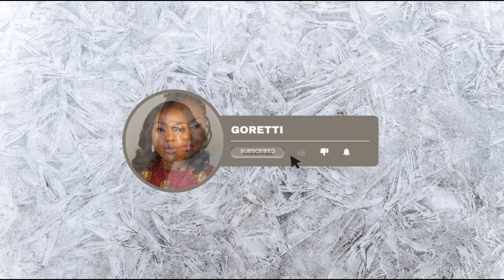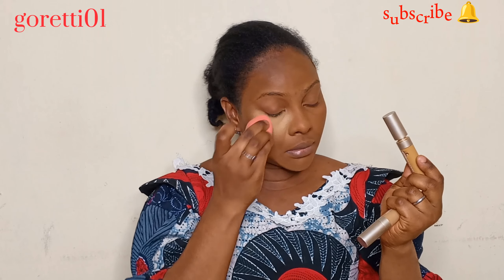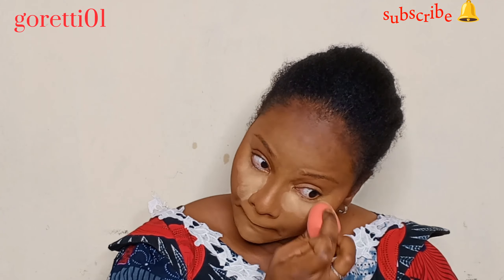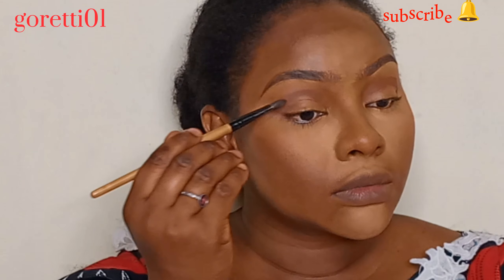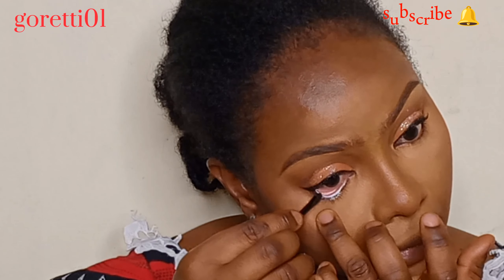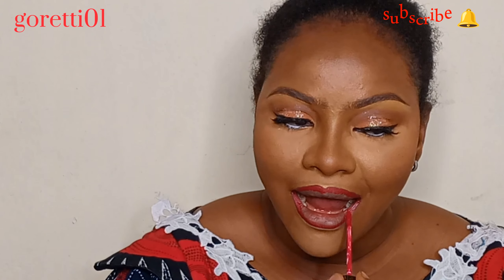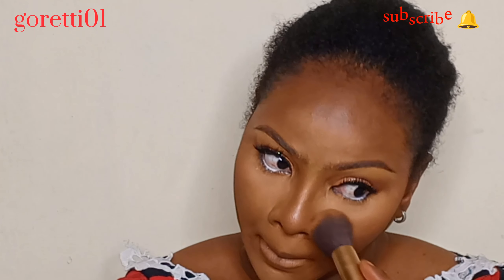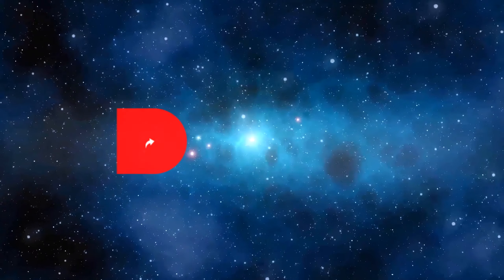Makeup Tutorial for Beginners| Makeup Transformation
MAKEUP TUTORIAL FOR BEGINNERS.

This Video is partially a GET READY WITH ME Video on Simple steps to achieve a beautiful Makeup look.

-. Facebook: @/Maria Goretti Chimezie Ezenwamba-Ojeba

If you're a company and would like to do business
with me (Like reviews of products) you can
only.

Related Words:
makeup for beginners, makeup tutorial, everyday makeup, makeup tutorial for beginners, no foundation makeup, no foundation makeup look, no foundation makeup tutorial, no makeup
makeup, natural makeup, easy makeup, no
foundation, clean girl makeup, 5-minute makeup,
minimal makeup, natural makeup tutorial, makeup
routine, clean girl makeup look, easy everyday
makeup, everyday makeup tutorial, easy makeup
tutorial, no makeup makeup look, makeup transformation,makeup hacks of 2024,makeup traditional wedding, makeup tutorial, makeup tutorial for beginners, makeup tutorial eyeshadow
makeup eyeshadow, makeup order application
makeup tutorial eyeshadow for beginners,trending viral makeup, makeup products 2024, best viral makeup 2024, beauty trends 2024, viral makeup 2024, luxury girl makeup, makeup viral tiktok,
tiktok beauty trends, famous tiktok makeup
makeup 2024, tiktok viral beauty trends 2024
viral makeup tiktok, trending viral makeup
makeup products 2024, Make up predictions for 2024, tiktok beauty trends, hair trends 2024, makeup 2024, trends 2024, popular trends right
beginners, elegant makeup, kit foundation must haves.